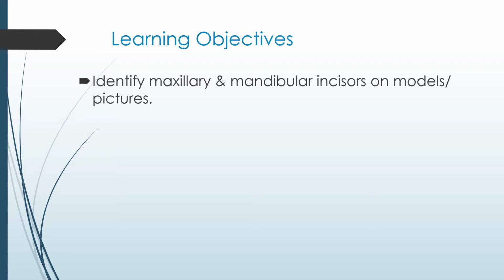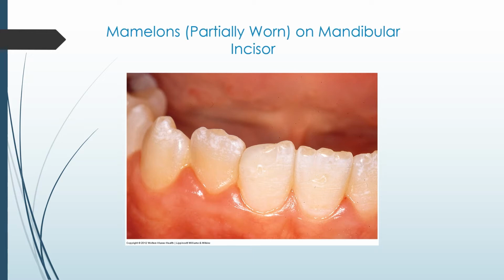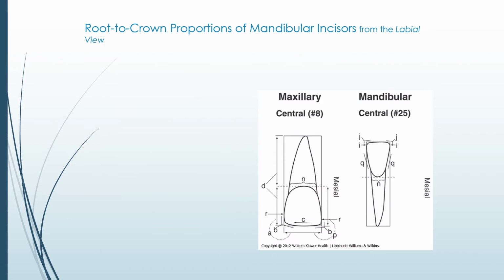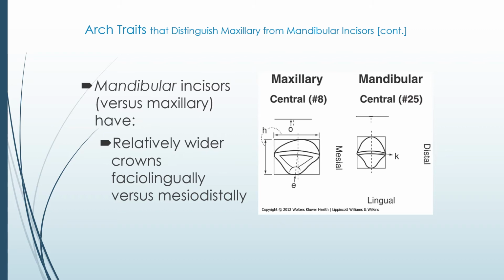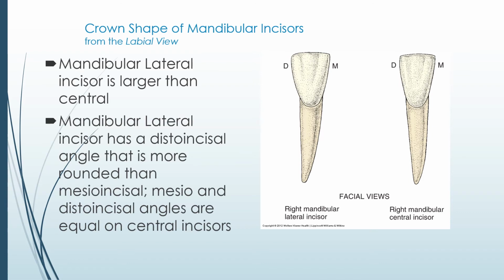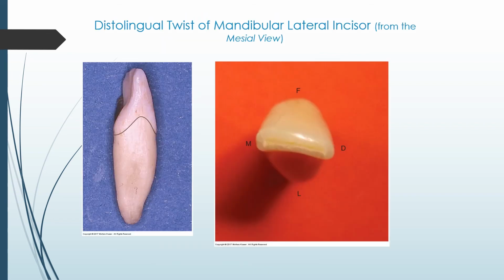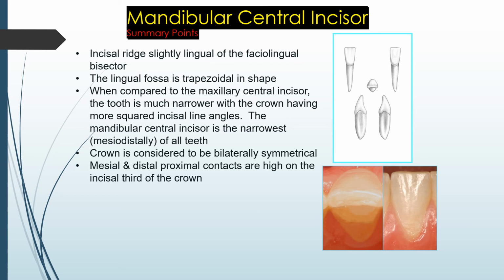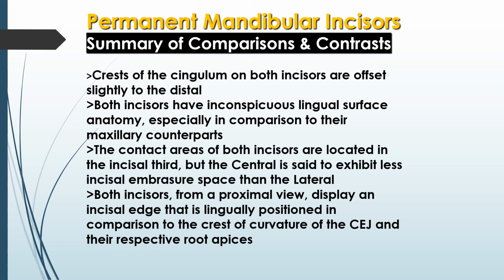Permanent mandibular incisors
This video looks at the morphology and identifying characteristics of permanent mandibular incisors.